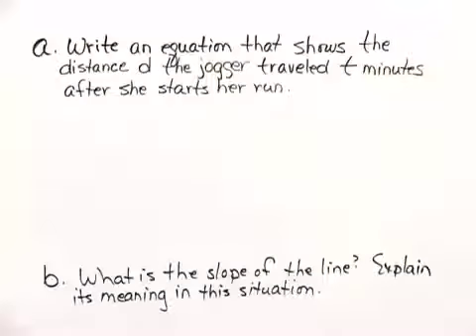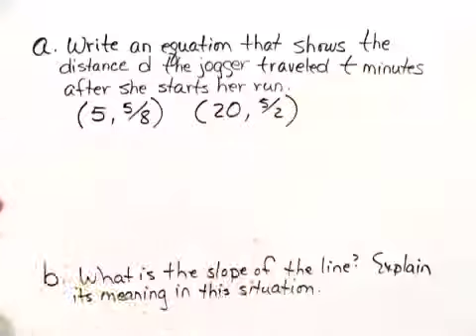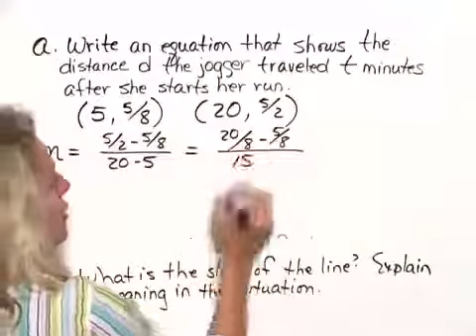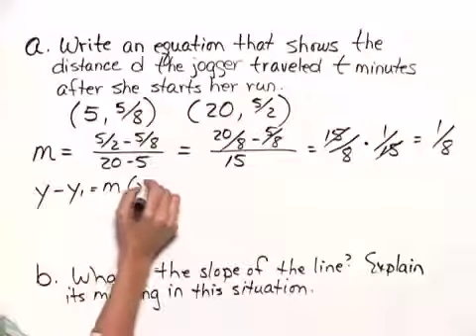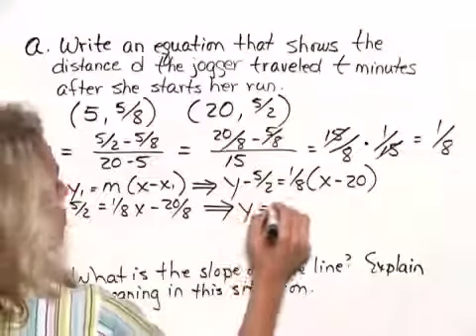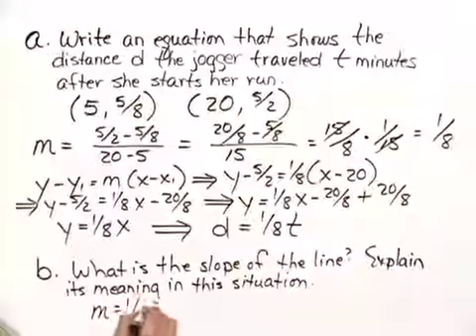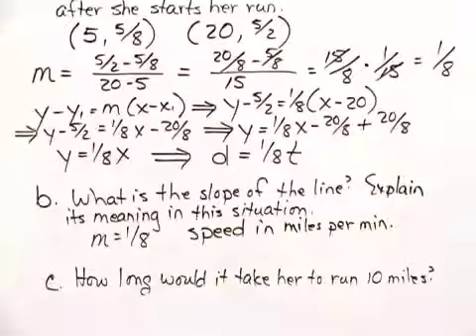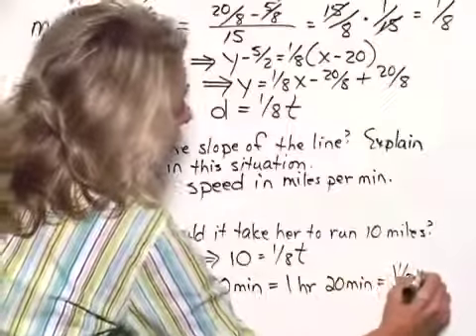Akst Intermediate Algebra Ch03 Ex19